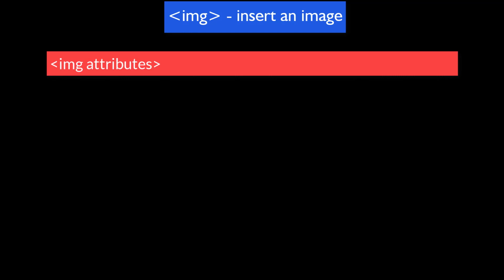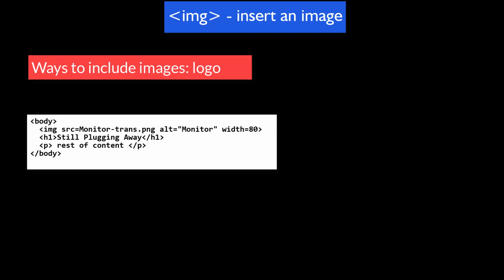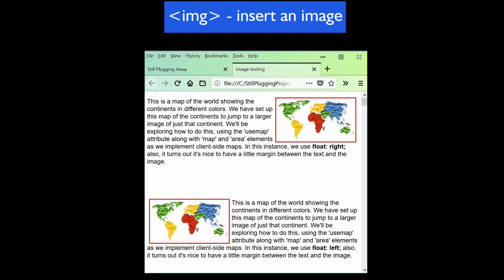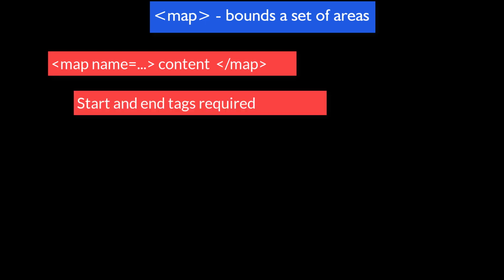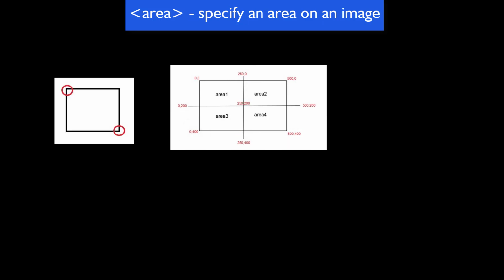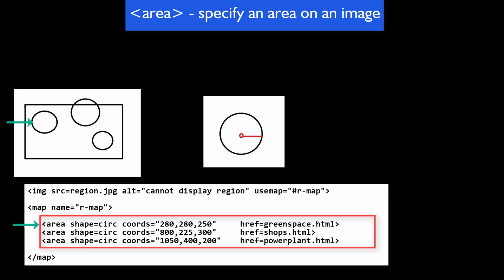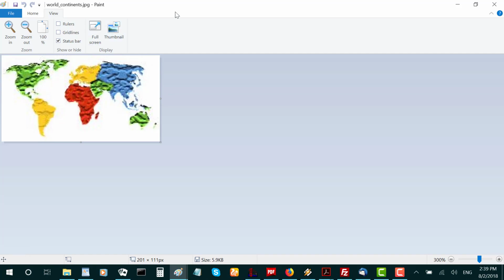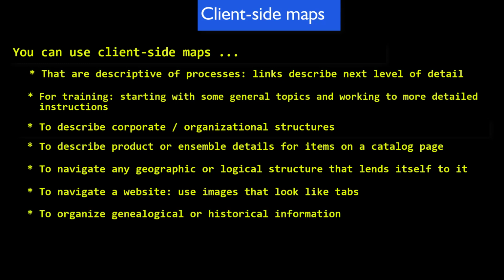Creating Websites: Lesson 11: Images and maps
How to display images and use client-side maps.